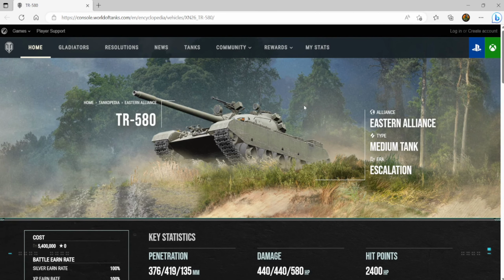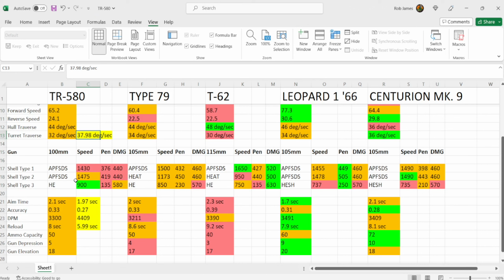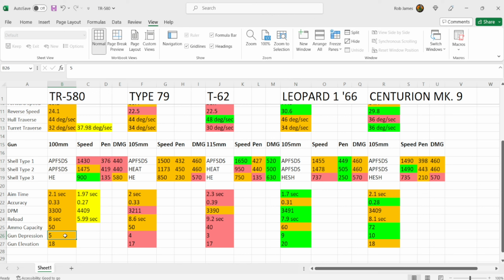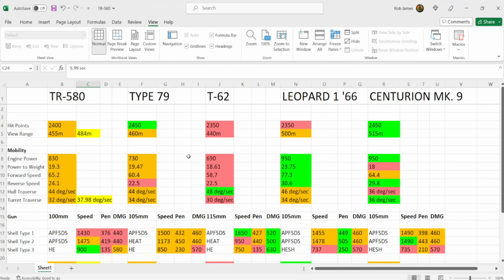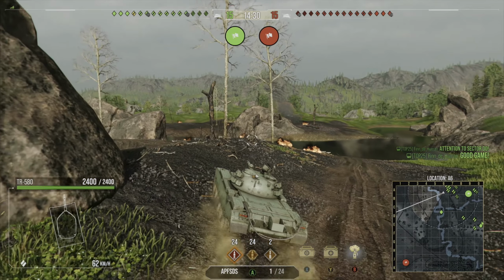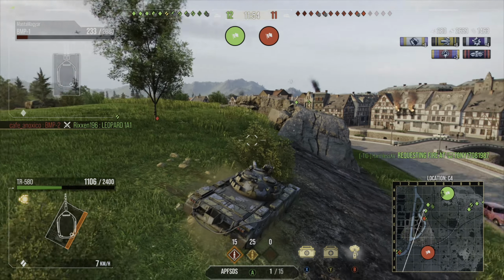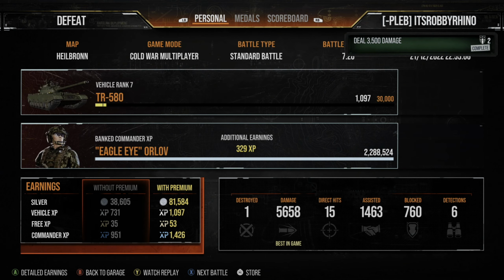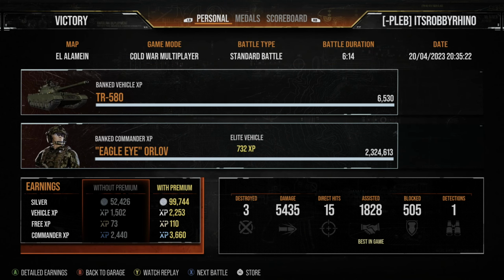TR-580 II Jack of All Trades, Master of None! II Tank Guide II Gladiators Season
Today's video is a guide to the Eastern Alliance Era 2 Medium Tank, the TR-580.

This tank comes after the TVP T 50/51, and leads onto the TR-85 and TR-125. It equips a 100mm gun that lacks in penetration and depression, but holds steady in terms of it's handling and DPM.

The TR-580 also has some useful armour and good mobility, making it a great support tank, capable of the occasional brawl.

In today's video I give a full run down of the statistics of the TR-580, compare to its competitors in Era 2, as well as talk about the armour profile and my Equipment and Commander setup.

I follow up the analysis with three gameplays at the end of the video to demonstrate how this tank performs on the battlefield.

Timestamps
00:00 - Intro
00:10 - Statistics
12:30 - Equipment and Commander Setup
15:42 - Armour Profile
19:12 - Game 1 - Nomonhan - 5.7k Combined
24:52 - Game 2 - Heilbronn - 7.1k Combined
31:26 - Game 3 - El Alamein - 7.2k Combined
38:24 - Outro

Twitch (First Stream to be Announced. Please check my Twitter)

Please check out these wonderful content creators for World of Tanks Console if you haven't already: